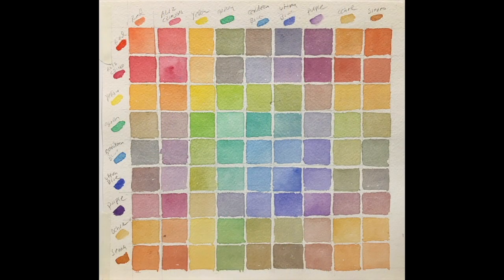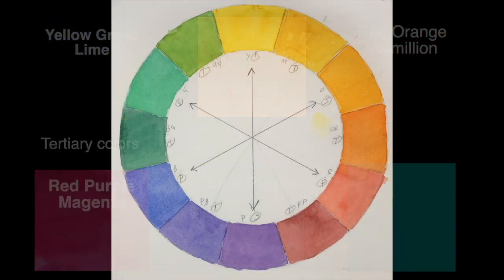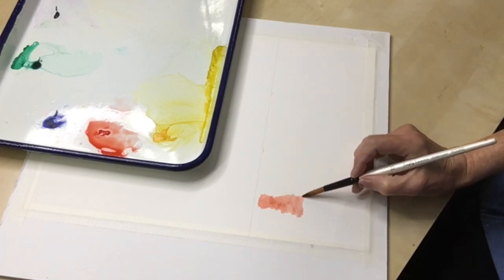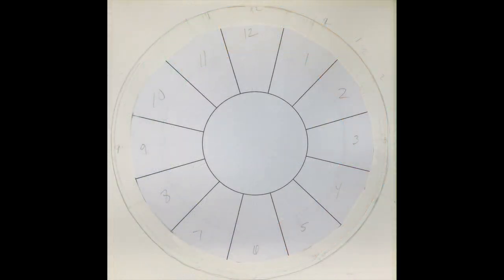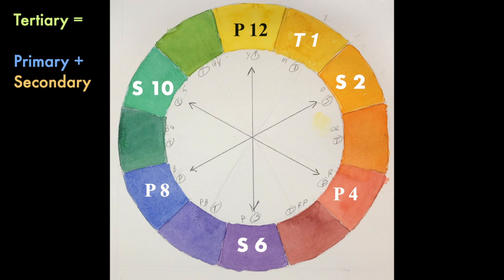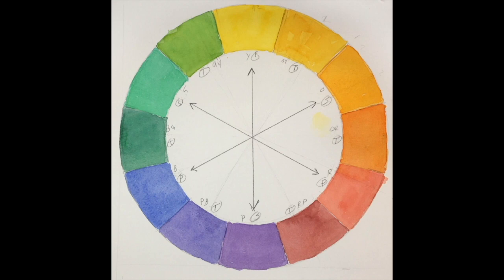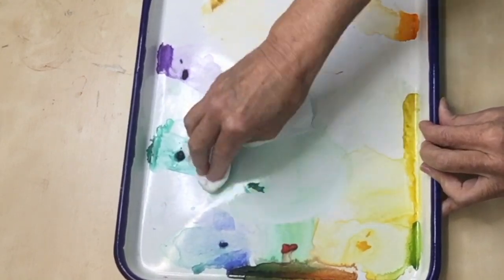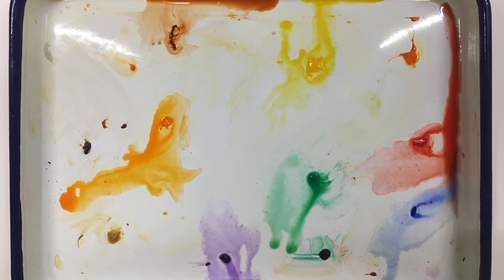Module 1, Video 1. Laying out palette colors and making a color wheel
Aquamedia I, UConn Summer Session, Kathryn Myers